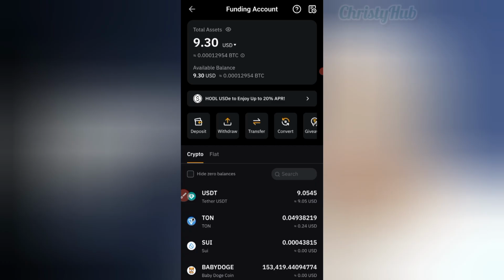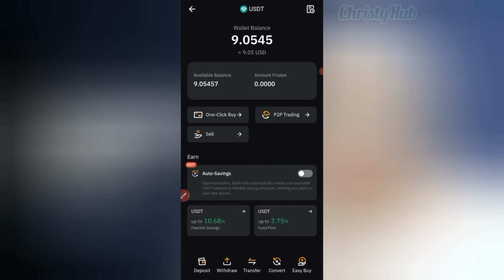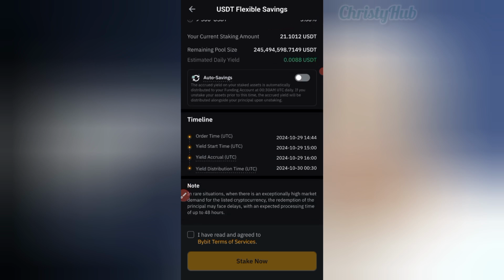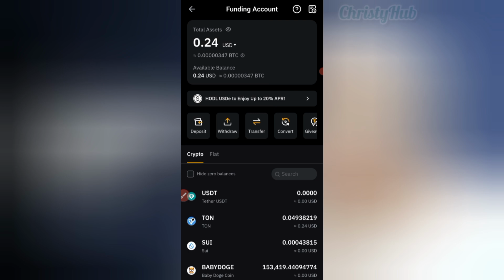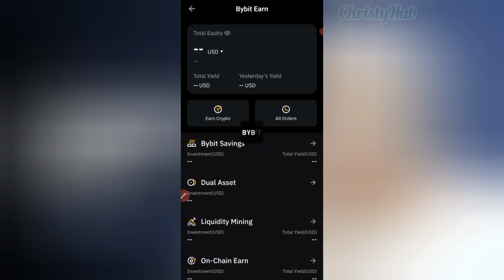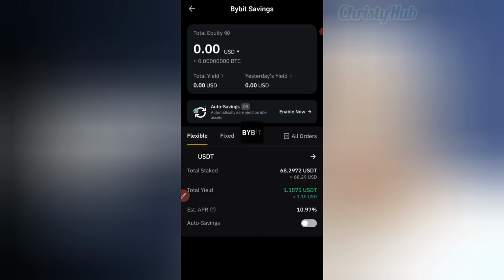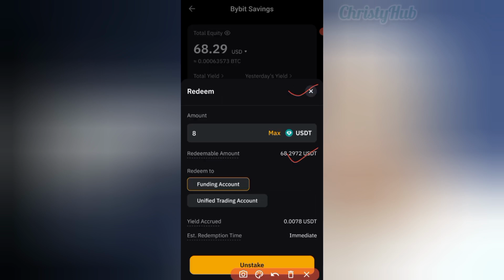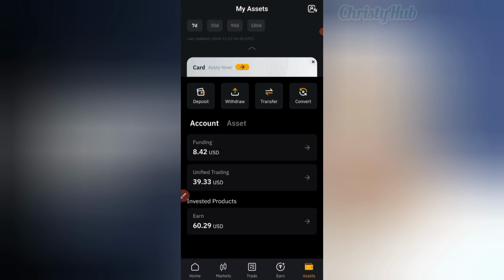"How to Stake and Unstake Crypto on a Centralized Exchange | Bybit Tutorial"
Learn how to stake and unstake your crypto assets on a centralized exchange using Bybit as an example. In this step-by-step guide, I explain the staking process, how to earn passive income through crypto staking, and the easy steps to unstake your assets. Whether you're a beginner or experienced trader, this tutorial will help you make the most of staking on Bybit. Start earning rewards with your idle crypto today!"